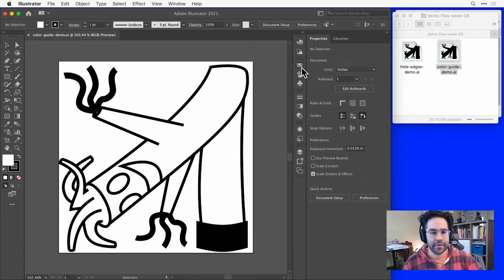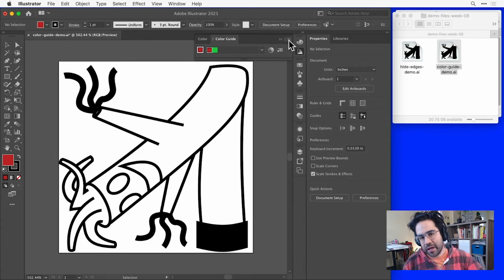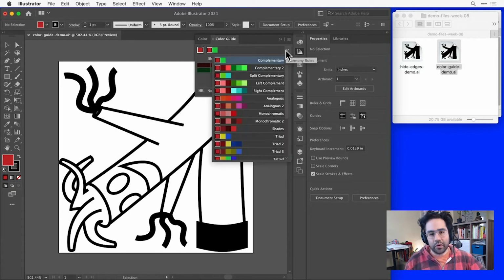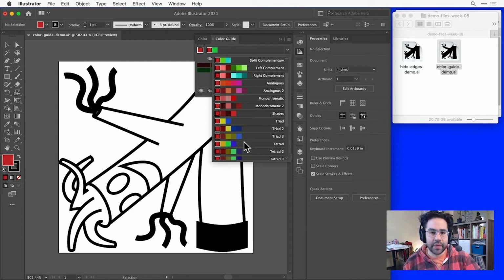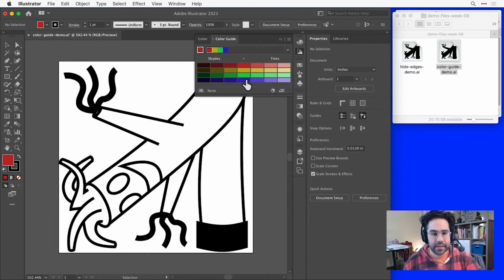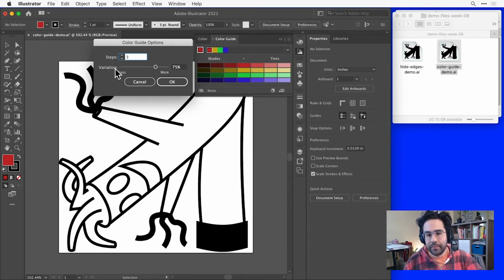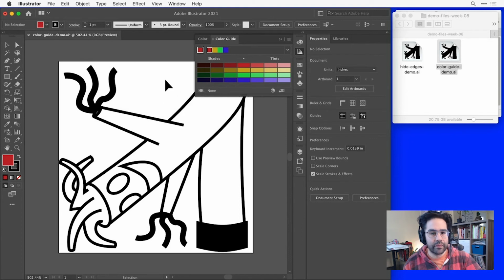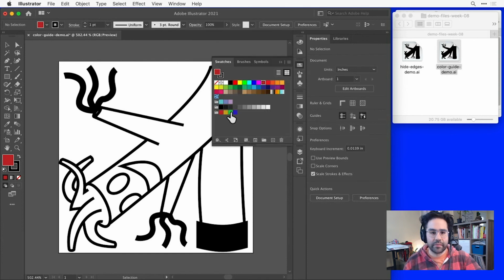How to Generate Color Palettes with Color Guide in Illustrator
Creating individual colors in Illustrator is easy, but what if you want to create an entire palette of colors that work together? After watching this video, you'll be able to use Color Guide to create color groups with specific, useful relationships, as well as shades and tints.